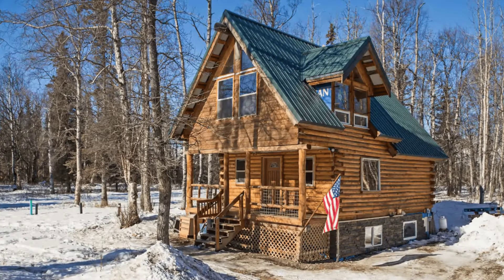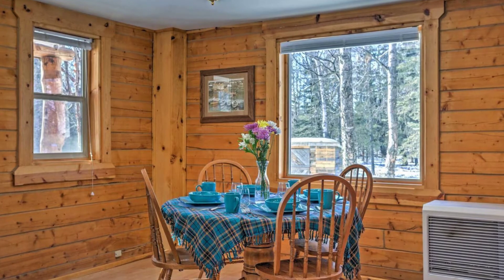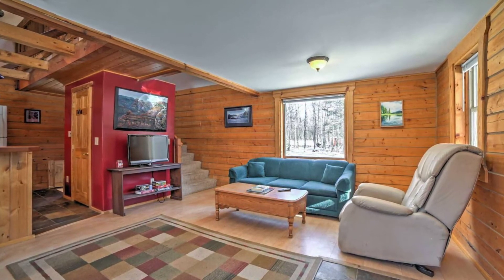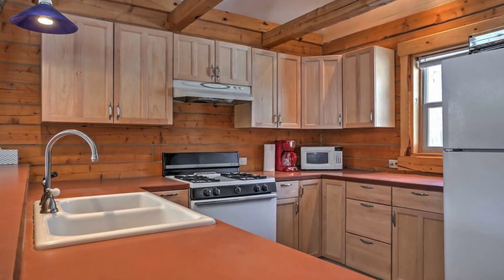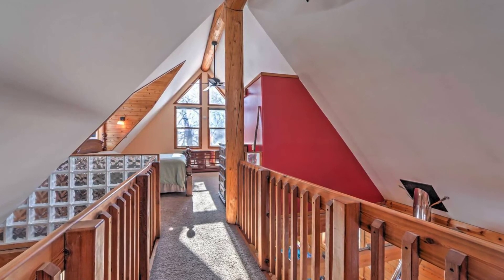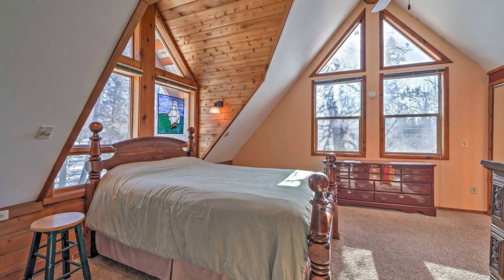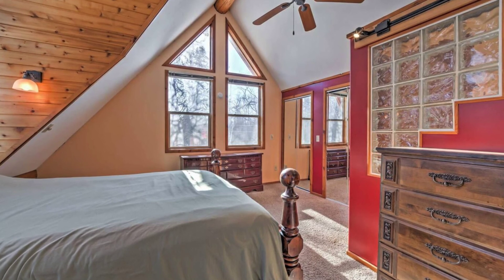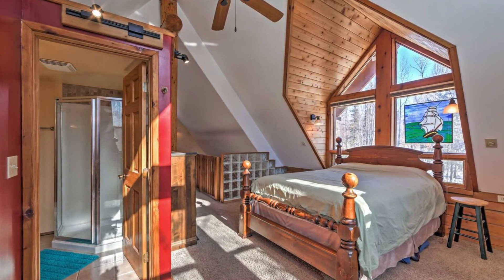You Will Love the Interior of This Cozy Cabin in Alaska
This cozy log cabin located in Palmer, Alaska, United States, is a secluded mountain home, perfect for a vacation getaway. The cabin building can accommodate up to 6 guests with 3 bedrooms, 3 beds, and 3 bathrooms. During your vacation stay, you'll have the entire cabin building to yourself. This is a great vacation spot nestled in Alaska's farming country perfect for a tranquil getaway. There are 2 bedrooms, and 2.5 bathrooms in this rustic vacation rental with all the comforts of home, making it the perfect landing spot for families, friends, or couples who are traveling together.

You'll enjoy the views and the sounds of the great outdoors while staying in Palmer, Alaska, and may get lucky enough to spot elk, moose, musk ox, and buffalo as well as other domestic animals nearby this well-appointed log cabin chalet. This is the spot for wildlife sightings with small events allowed in a quiet location. The log cabin building is secluded, and yet a short drive into town, this fully furnished and well-appointed Palme log cabin building is perfect for couples exploring Alaska's wilderness.

There is 1 bedroom in the loft with a queen-sized bed, the second bedroom is in the basement and also has a queen-sized bed. There is a sleeper sofa in the living room, along with a flat-screen television, dining table, 2 ensuite bathrooms, a DVD player, and books to enjoy. The cozy cabin building retreat has a covered porch, forest views, and a charcoal grill. The kitchen is fully equipped with a coffee maker, cooking spices, dishware, flatware, and a counter with seating.

Also included in this vacation cabin rental is free wifi, linens and towels, a ceiling fan, washer and dryer, central heating, and a hairdryer. The driveway has enough room for 3 vehicles. The Palmer cabin building is in a secluded Palmer location for a relaxing getaway. During your vacation stay, you can gather around the table to enjoy your home-cooked meals or curl up on the comfy couches during your downtime. The log cabin boasts 1,150 square feet of comfortable living space.